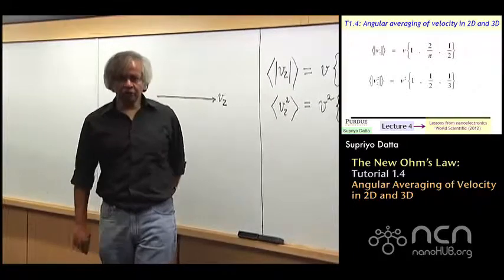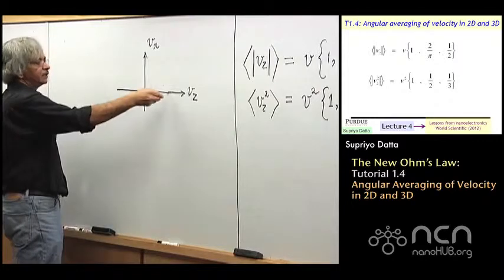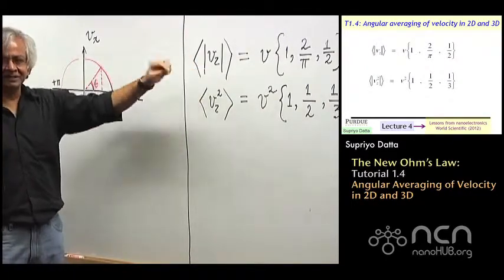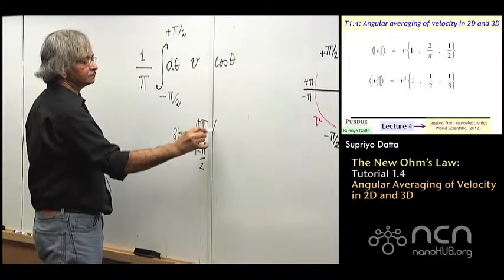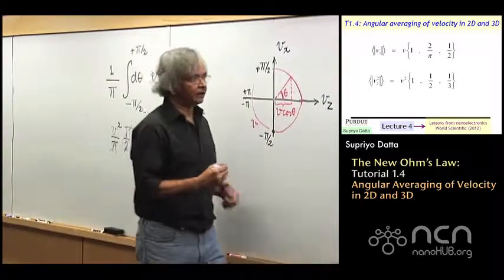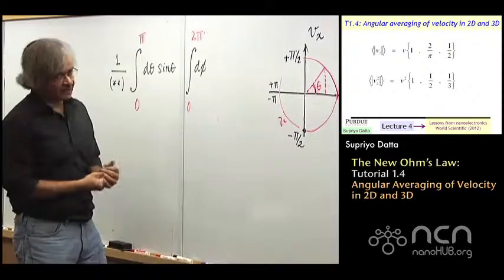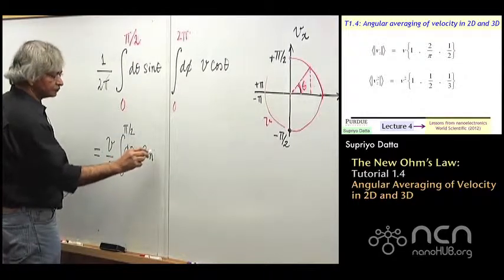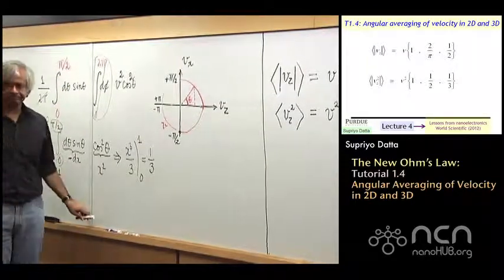2012 01 23 T1 4 Datta 854x480